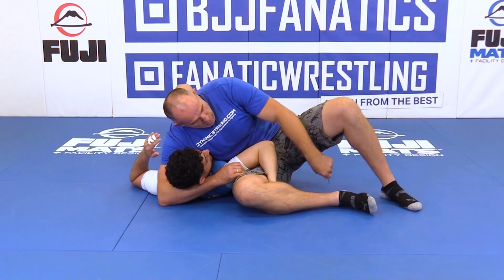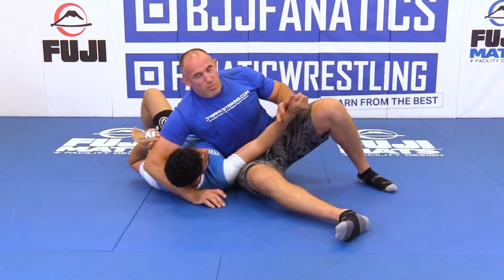Arm Attack Options from Scarf Hold by Alexey Olynick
ARM ATTACK OPTIONS FROM SCARF HOLD

This video explains bjj arm attack options from scarf hold.

Alexey Olynick is a Russian mixed martial artist currently fighting out of the UFC promotion.  This is an excerpt from SUBMISSION SECRETS available from BJJFanatics.com.